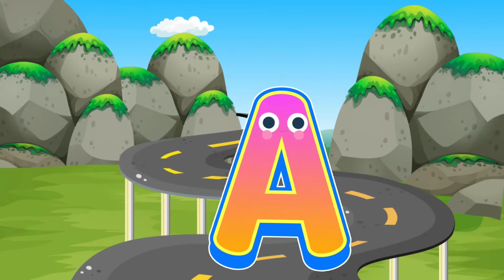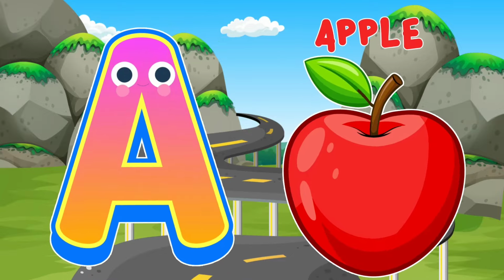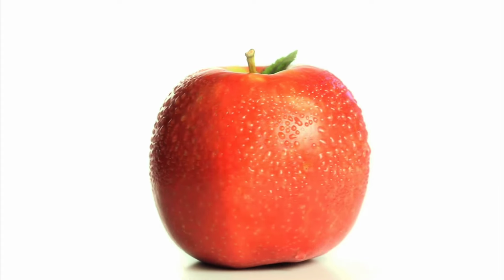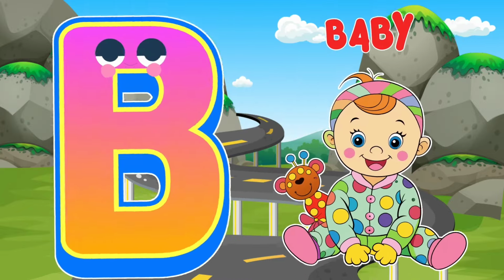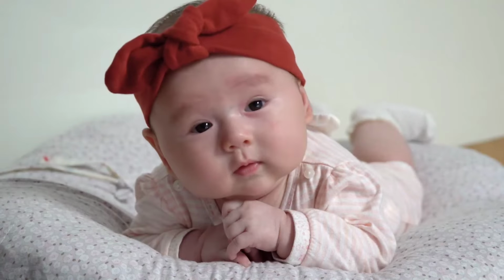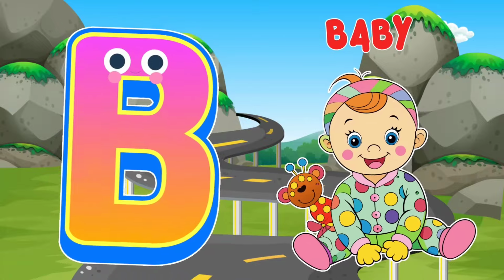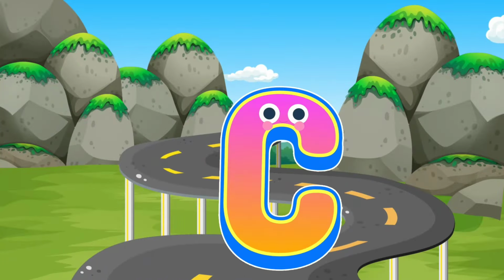ABC Song / A for Apple / Phonics Song / Abc lyrics song / Hip Hop ABC Song / abcdrhymes / A to Z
ABC Song / A for Apple / Phonics Song / Abc lyrics song / Hip Hop ABC Song / abcdrhymes / A to Z / ABC Rhymes /THE ABC KIDS SONG /shapes learning /kiddos sky ABC song /Phonics song /abcShapes + Numbers Song /Kid's Song / kiddos sky ABC song /Phonics song /abc song phonics /kids tv abc /lkg rhymes /shapes numbers colour and alphabet /shapes song /shapes song 2 /triangle rectangle /kids tv 123 phonics song 2 /ABC Phonics Song is a dedicated channel only for kids content with variety of 2D and 3D animation combinations.
The kids Bedtime Story Our aim is to provide education in a new way.
Cocomelon JJ'S
ABC SONG'S
*Preschooler
*Nursery
*Kindergarten / lkg / ukg
*Class 1st
*Class 2nd